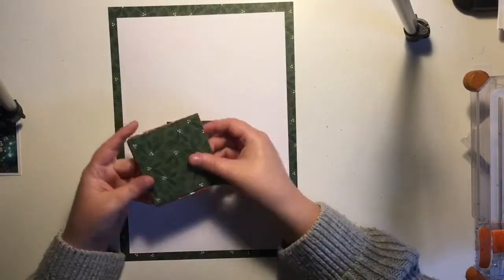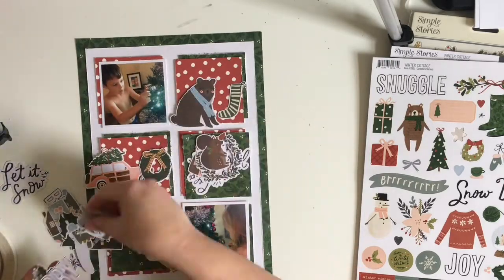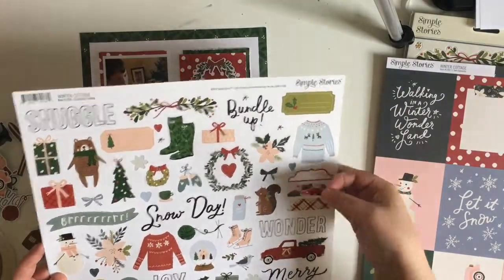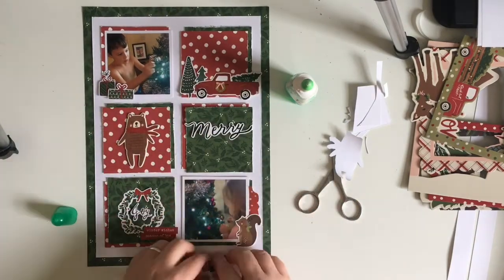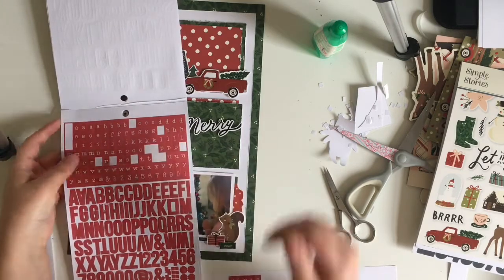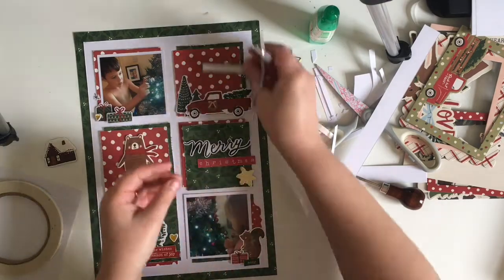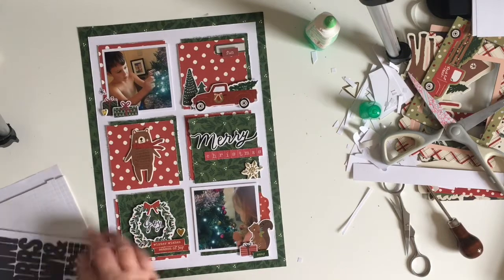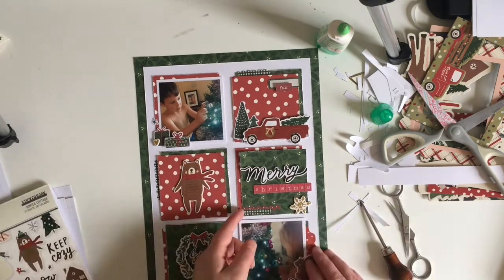Day 2-12 Days of Christmas Scraplifts | Scrap Squad | Scrapbooking Process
A mini series using the 12 Days of Christmas Scraplifts on Scrap Squad as inspiration. I’m also using the Scrap Squad Event Kit which you can purchase from Aardvark Crafts (Links Below)

Shannon and Kathy are both joining in with the 12 Days of Christmas Scraplifts, please check out their channels to see what they have created too.